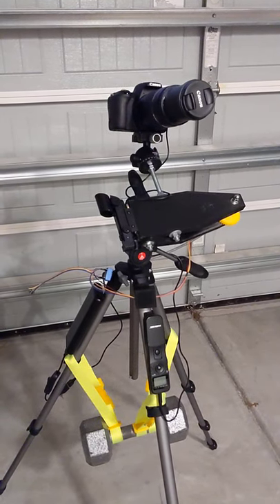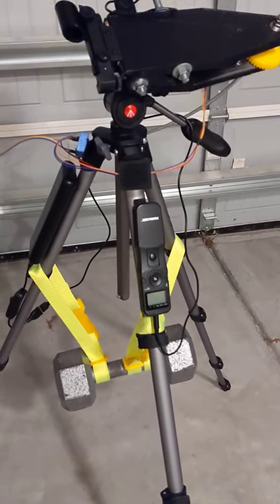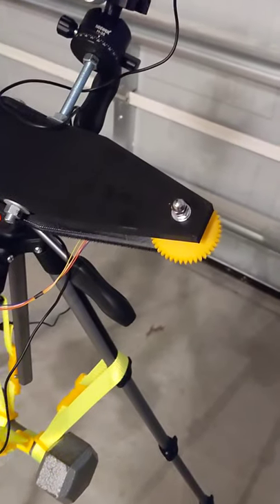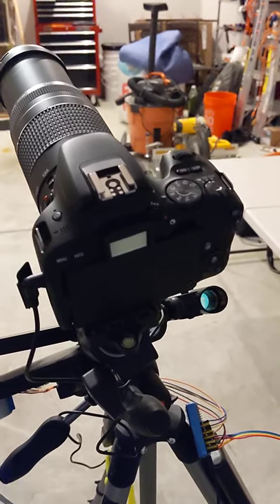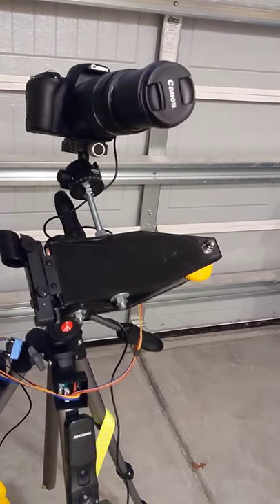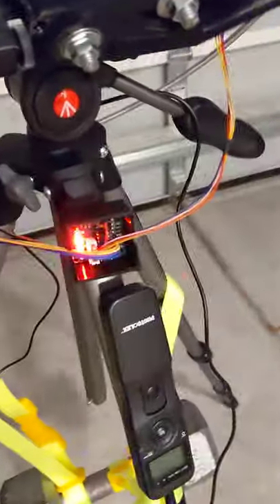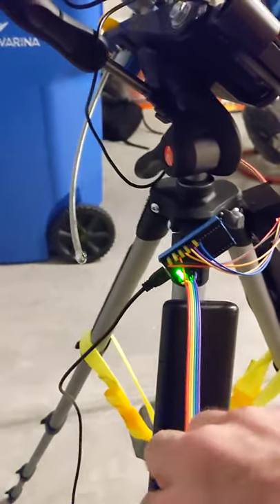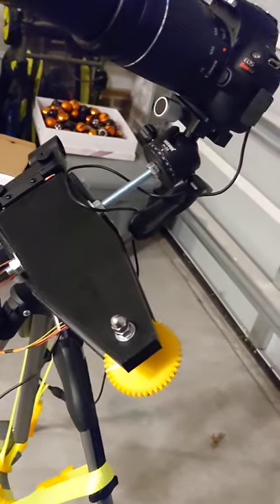Barn Door Tracker Overview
Video explaining how my barn door tracker works.  For more check out the repo with all the source